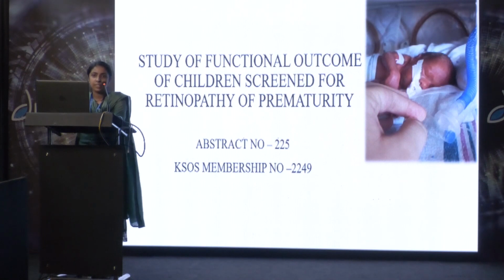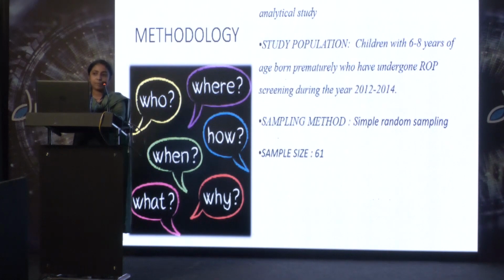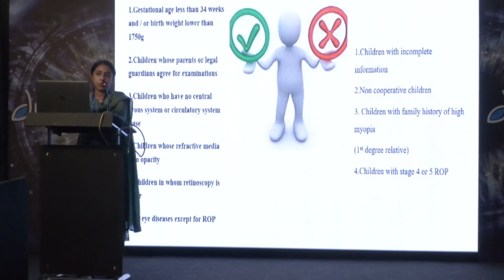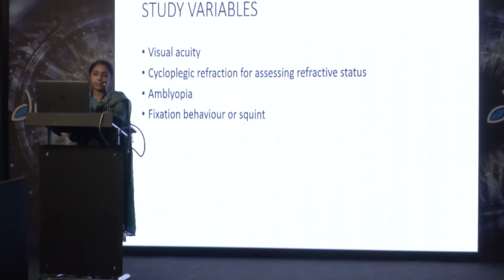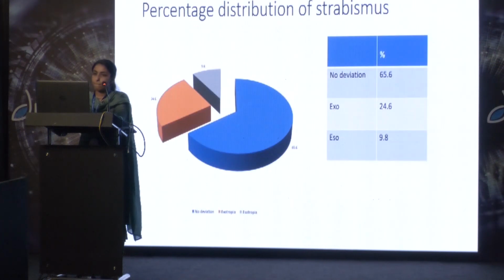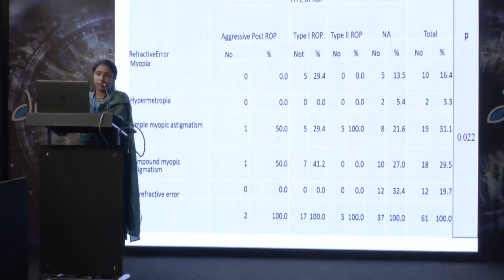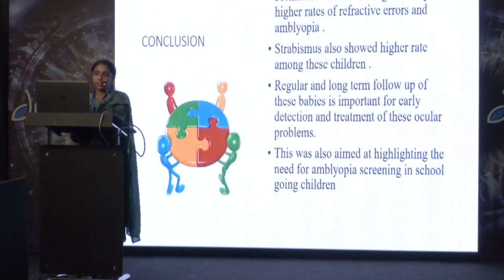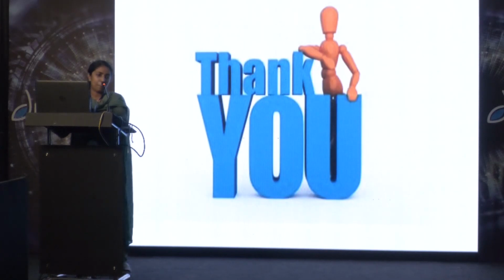KSOS2022 PG Free Paper Session 6 Prof Dr K S Subramaniam Award DR ANSU THANKACHAN topic STUDY OF F